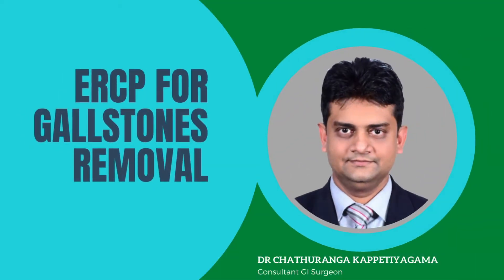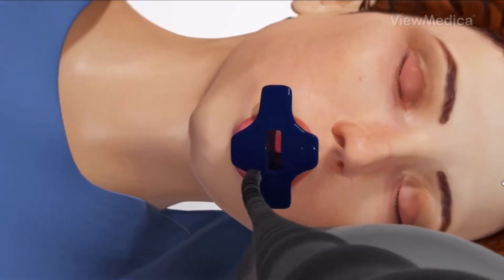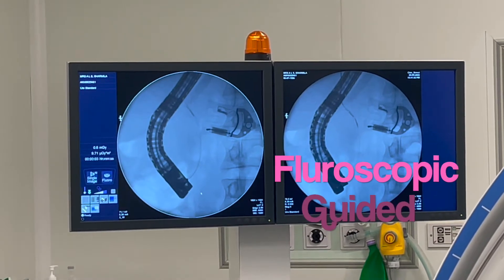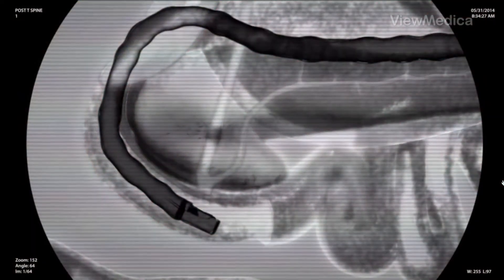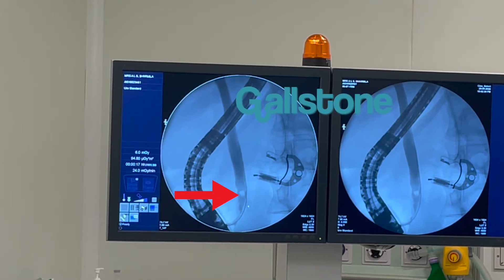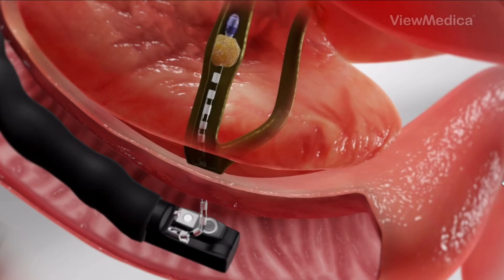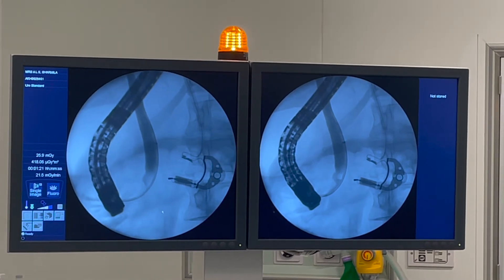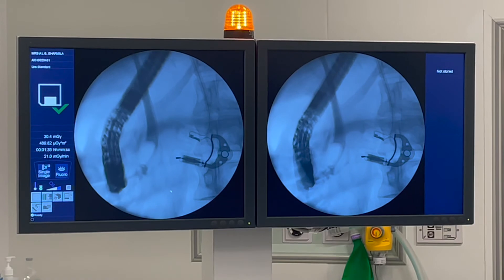ERCP for removal of gallstone by Dr Chathuranga Kappetiyagama in Kandy, Sri Lanka.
Dr Chaturanga Kappetiyagama, Consultant Gastroenterological surgeon in NHK Sri Lanka is performing an Endoscopic Retrograde Cholangiopancreatography, to remove a gallstone in the comen bile duct as shown in this video.